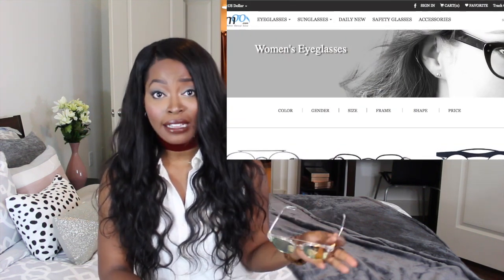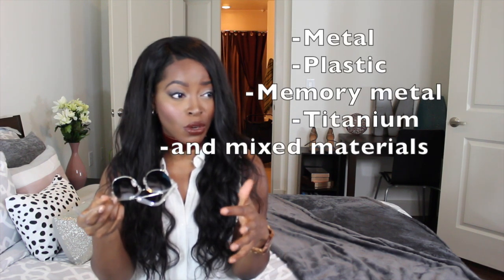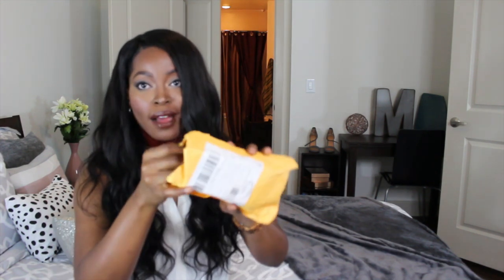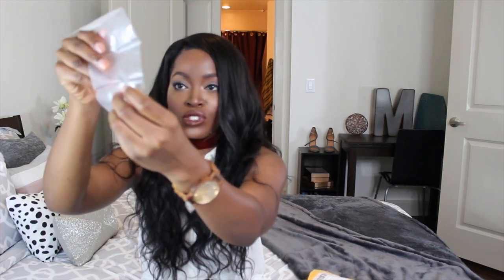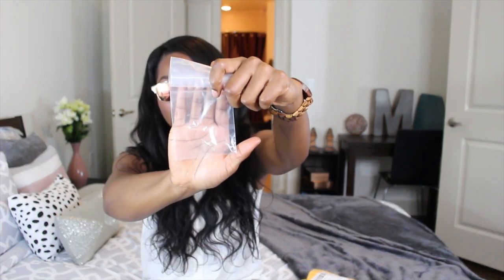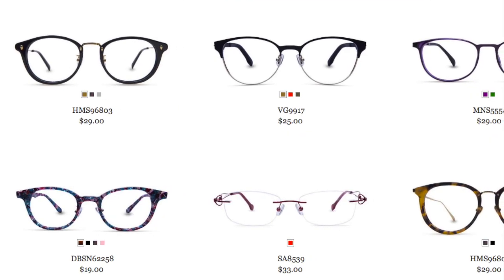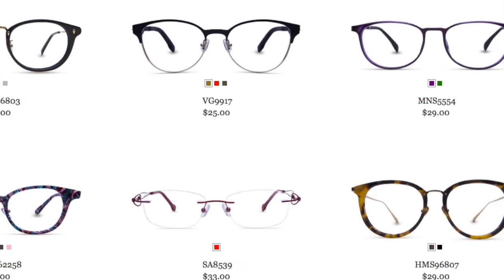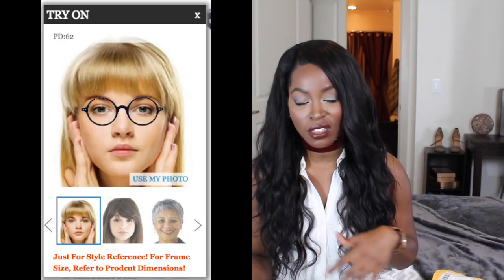Affordable Eyeglasses/Sunglasses: Firmoo Glasses Review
OR SAVE $10 using the code:"NATURALLY" which can save $10 off any pair of sunglasses at this
It will expire on 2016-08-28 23:59:59.

Link to previous video on the hair I’m wearing in this tutorial:

Aliexpress Nadula Peruvian Body Wave Virgin Hair Review: How to make a Lace Frontal Look Natural

Hair deets

Type:Peruvian Virgin Hair Body Wave
Length:18 20 22 inch bundles with 18 inch frontal closure.

*** Get Caught up on my latest tutorials: Fingercomber Series
Use Code MSNATURALLYMARY

For Additional Styling options, check out this video: 6 QUICK HAIRSTYLES FOR A KINKY CURLY WIG Featuring: THE KINKY KURL OUT UNIT by Fingercomber

Vanity Planet:
Discount on the Hair Treatment and Flat Iron

Full Price: $100 | Discount Price: $30
** code can also be used on other facial brushes

Final cost - $20

Fingercomber units:

For free upgrade to priority shipping us code: MSNATURALLYMARY

                            Filming Details

Effects credits to:
Nicolebbb
Gabrielle Marie

How to STYLE a full kinky curly unit: HALF UP HALF DOWN I  PRIVATE STOCK HAIR

How I Install my Kinky Curly Wig with Lace Closure :HERGIVENHAIR | HOW TO MAKE A WIG LOOK NATURAL

6 QUICK HAIRSTYLES FOR A KINKY CURLY WIG Featuring: THE KINKY KURL OUT UNIT by Fingercomber